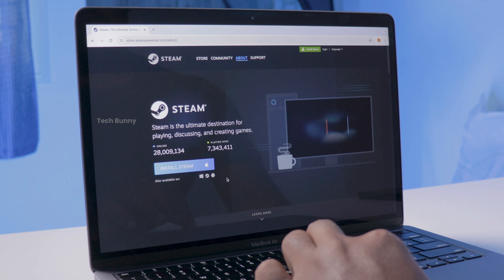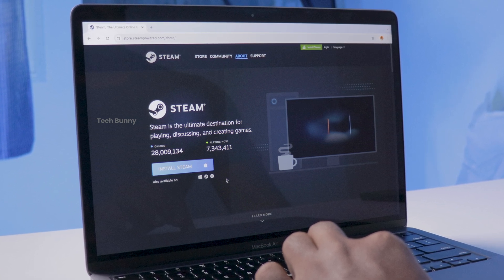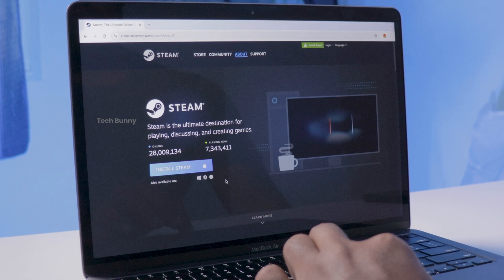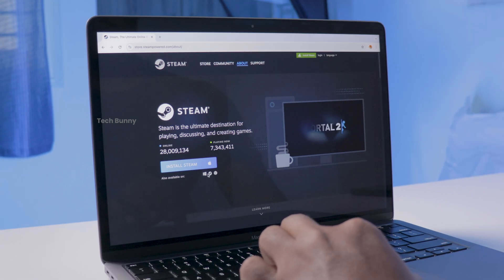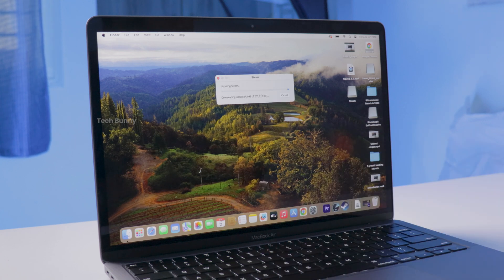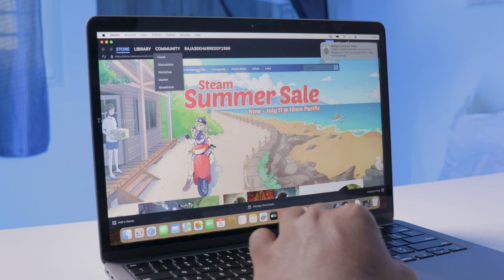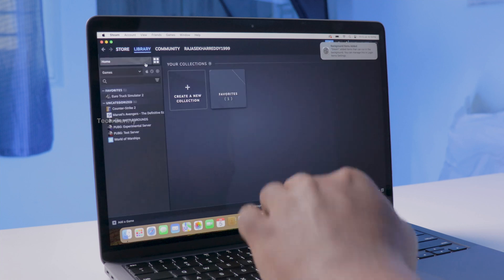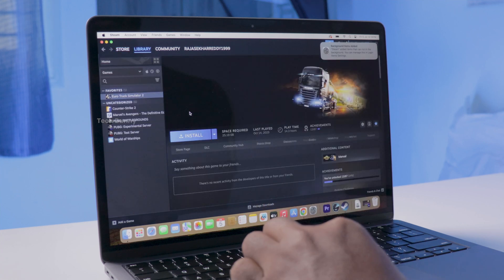How to Install Steam software in MacBook? (Step-by-Step Guide)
This video is on how to install Steam on your MacBook perfectly with this easy, step-by-step guide! Whether you're on macOS Big Sur, Monterey, or Ventura, this video shows you exactly how to set up Steam and start gaming on your MacBook. Enjoy your favorite Steam games on your Mac without any hassle!